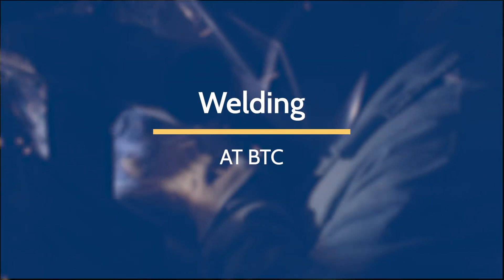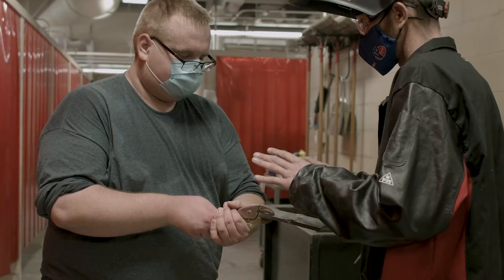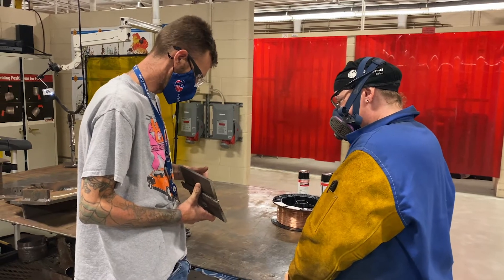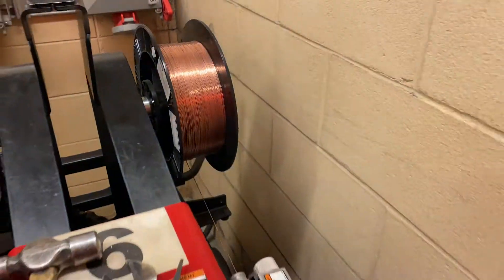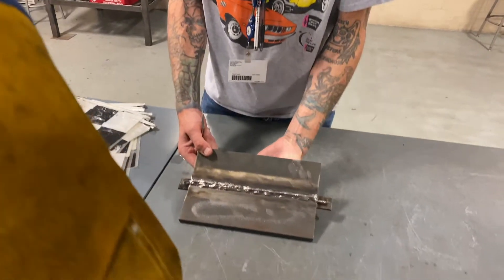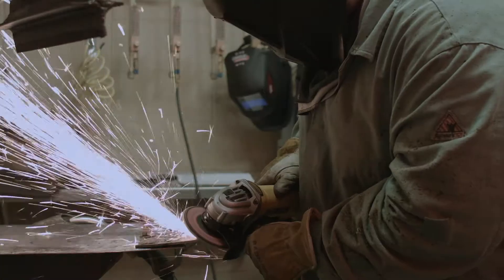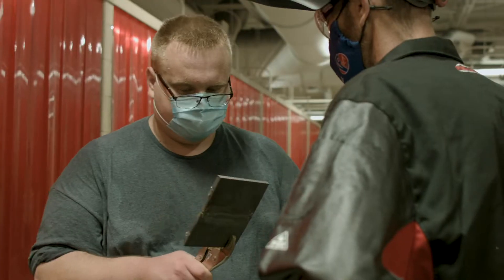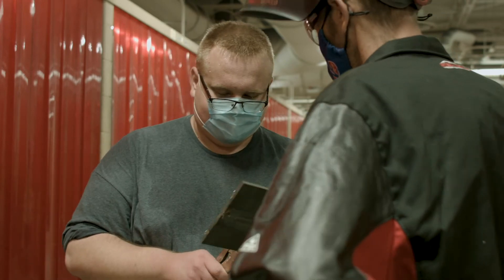Welding Program | Blackhawk Technical College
Blackhawk Technical College’s welding program offers a number of flexible formats and schedules through individual courses, specialty certificates, and or a comprehensive technical diploma. In fact, students can start the program at almost any time during the fall or spring semesters.

For more information about the welding program and how to get started please